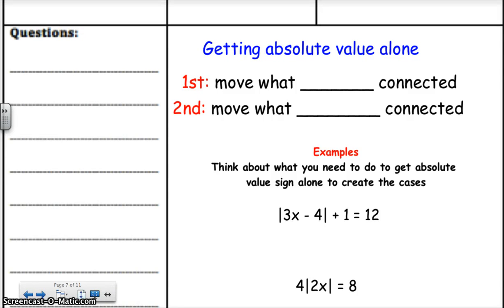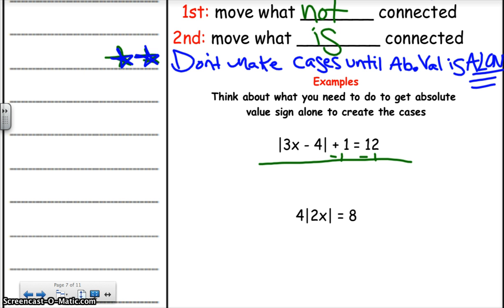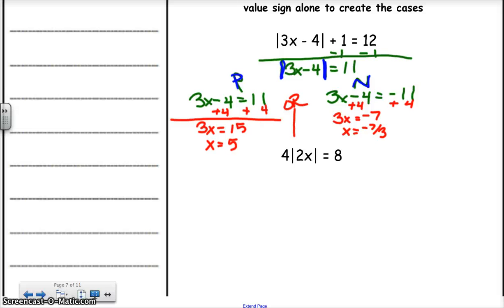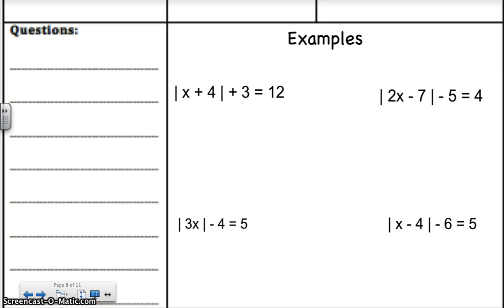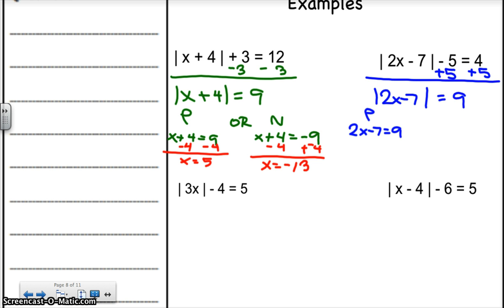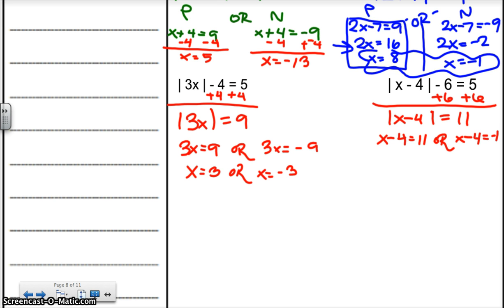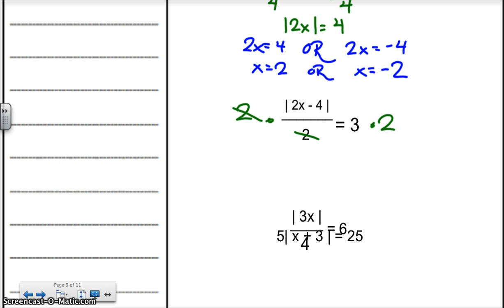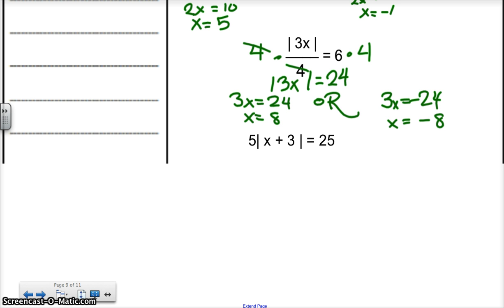3 7b getting absolute value sign alone first